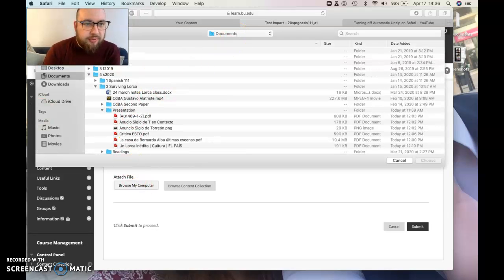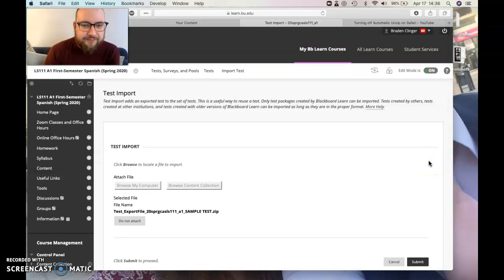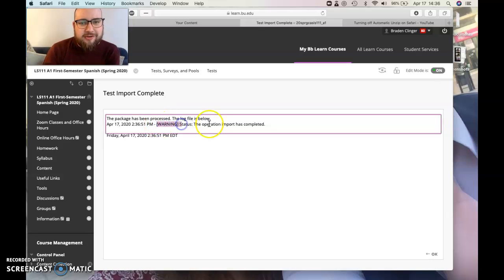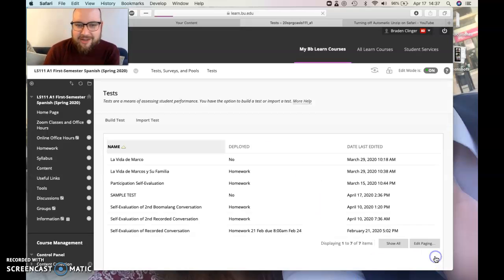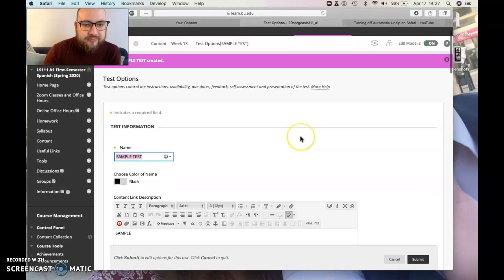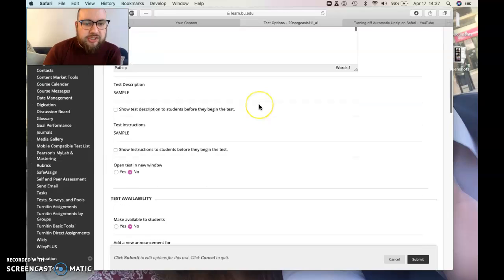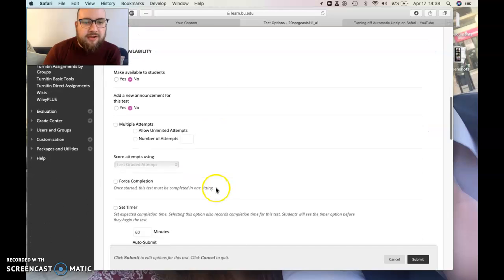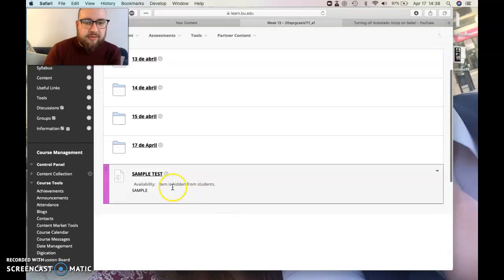Uploading Test Zip File to BB